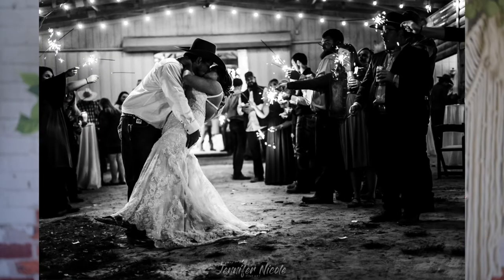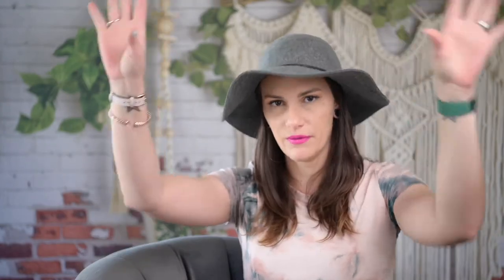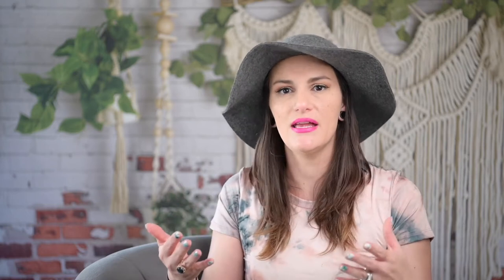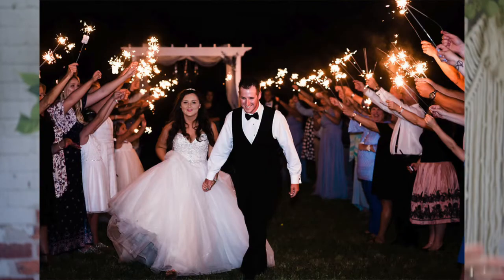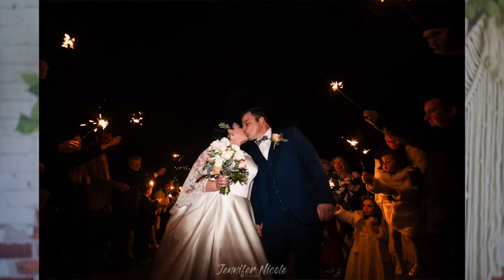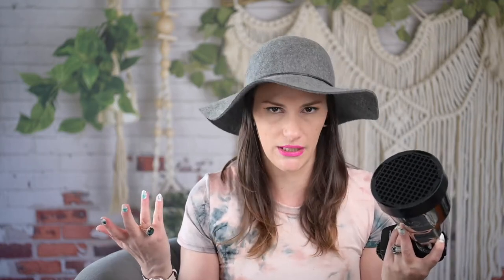Nail The Sparkler Exit Every Time - Professional Wedding Photographer Tips and Tutorials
How to shoot the sparkler exit at a wedding!

♥️♥️GGGGEEEAAARRRRR♥️♥️
My Light Camera

85mm Lens
70-200 Lens